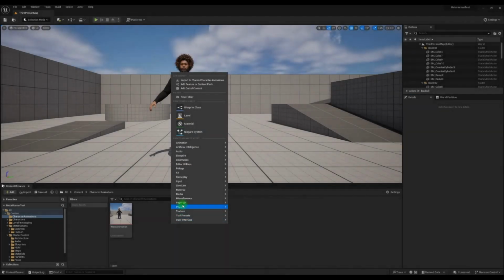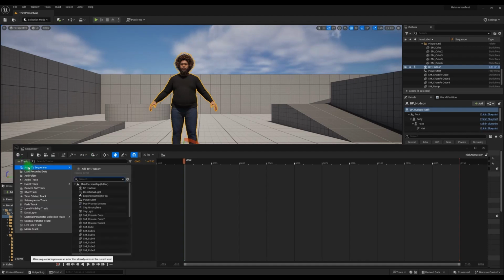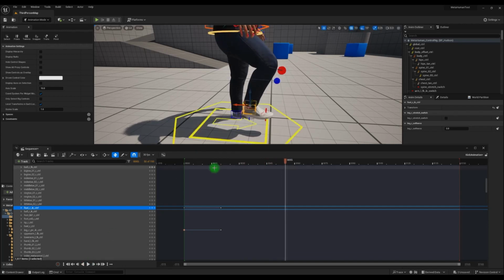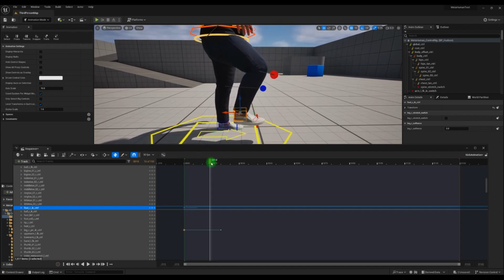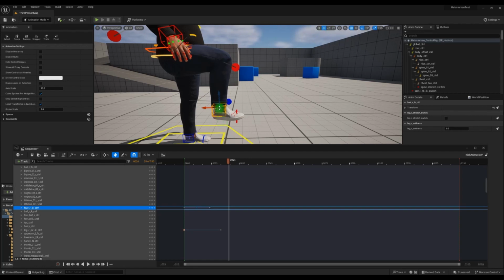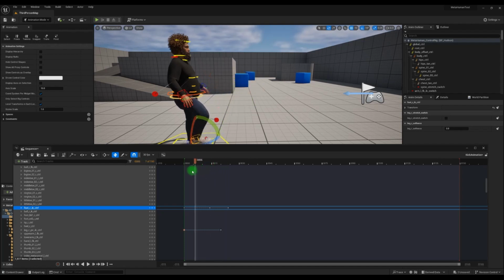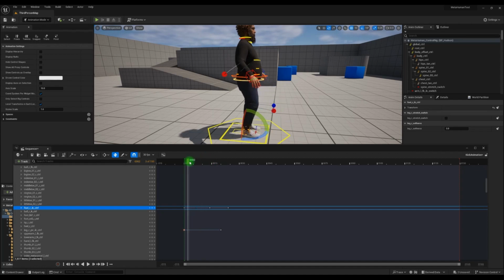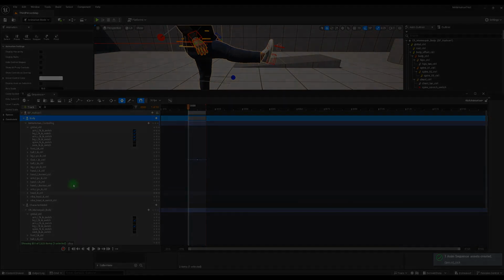MetaHuman Series (Ep4): Creating Kick Animation for MetaHuman in Unreal Engine 5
Creating a kick animation for our MetaHuman in Unreal Engine 5.3.
We will make good use of the kick later on in the series!

In this video we will work with level sequences and animation sequences in UE5.